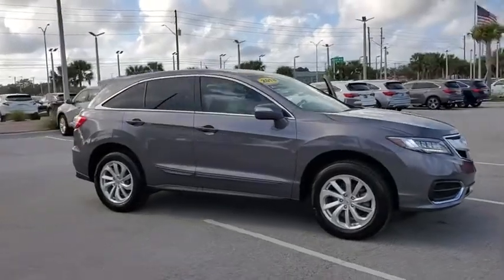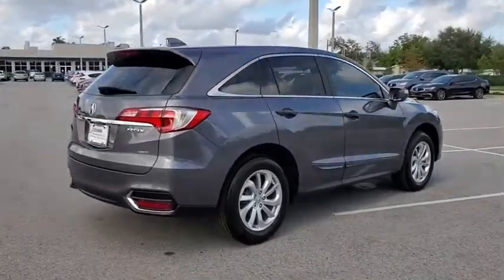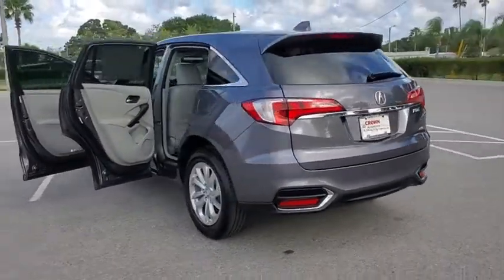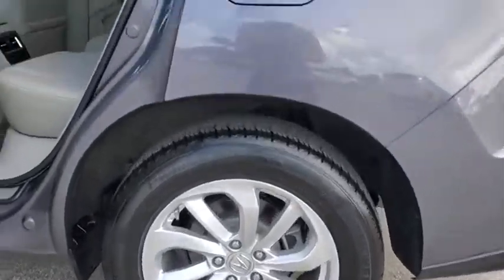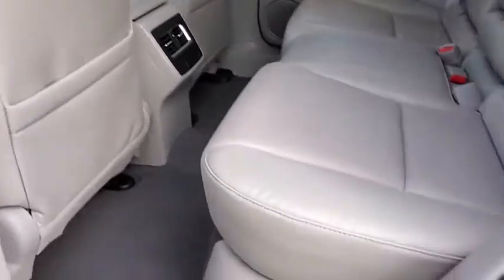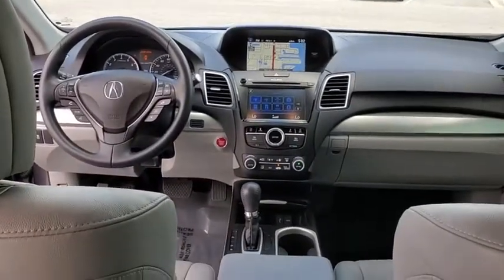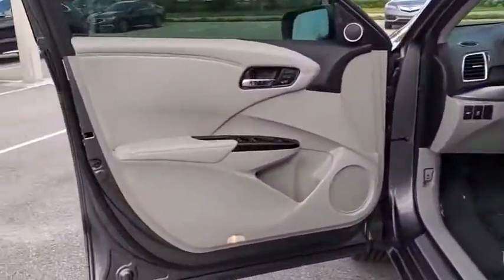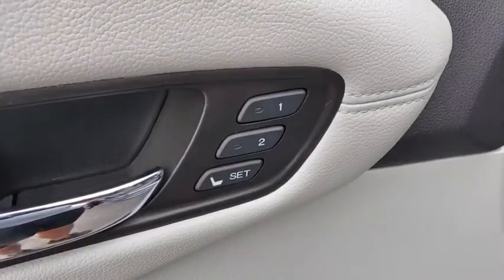2018 Acura RDX Clearwater, Tampa, St. Petersburg, Palm Harbor, Largo, FL JL012107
Modern Steel Metallic Used 2018 Acura RDX available in Clearwater, Florida at Crown Acura. Servicing the Tampa, St. Petersburg, Palm Harbor, Largo, FL area.

Crown Acura
18911 US Hwy 19 N

Clean CARFAX. ACURA CERTIFIED TECH PACKAGE...NAVIGATION BACK-UP CAMERA POWER LIFT GATE UPGRADED WHEELS!! BLUETOOTH BACKUP CAMERA NAVIGATION POWER MOONROOF LEATHER TRIM POWER DRIVER SEAT POWER SEATS HEATED SEATS BLIND SPOT ALERT ALLOY WHEELS.brbrPriced below KBB Fair Purchase Price! 19/27 City/Highway MPGbrbrModern Steel Metallic 2018 Acura RDXbrbrAcura Certified Pre-Owned Details:brbr * Limited Warranty: 24 Month/100000 Mile (whichever comes first) after new car warranty expires or from certified purchase datebr * 182 Point Inspectionbr * Roadside Assistancebr * Warranty Deductible: $0br * 1st scheduled maintenance Complimentary 3-month AcuraLink trial Complimentary 3-month SiriusXM Radio Service. Includes Trip Interruption Rental Vehicle Reimbursement and Concierge Servicebr * Transferable Warrantybr * Powertrain Limited Warranty: 84 Month/100000 Mile (whichever comes first) from original in-service datebr * Vehicle HistorybrbrbrAwards:br * 2018 KBB.com 10 Best Luxury Cars Under $35000 * 2018 KBB.com 5-Year Cost to Own AwardsbrKelley Blue Book Brand Image Awards are based on the Brand Watch(tm) study from Kelley Blue Book Market Intelligence. Award calculated among non-luxury shoppers.  Kelley Blue Book is a registered trademark of Kelley Blue Book Co. Inc.brbrCALL OR TEXT THE GENERAL MANAGER DARREN HUTCHINSON DIRECTLY AT . All prices plus sales tax tag and titling and dealer service fee of $899.95 which represents cost and profits to the selling dealer for items such as cleaning inspecting adjusting new vehicles and preparing documents related to the sale.